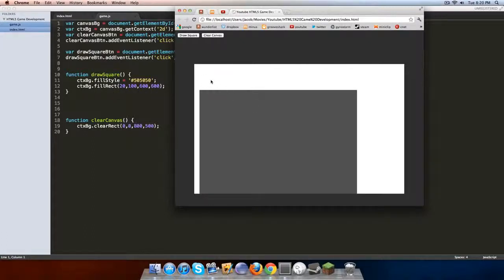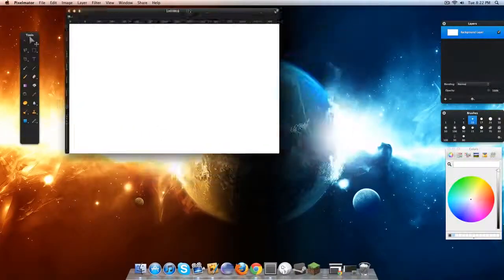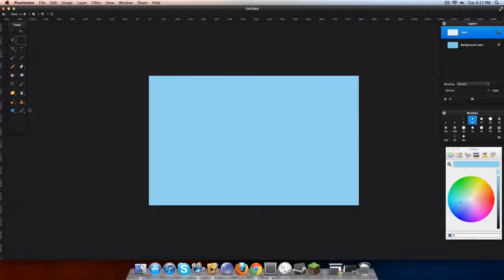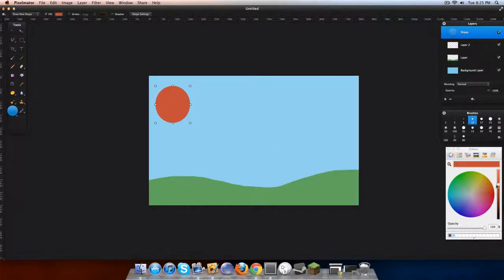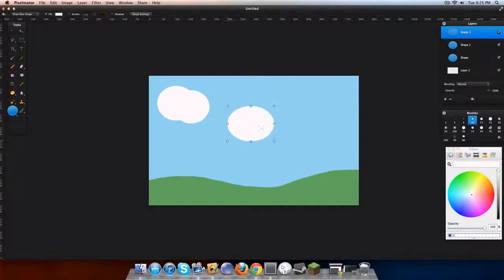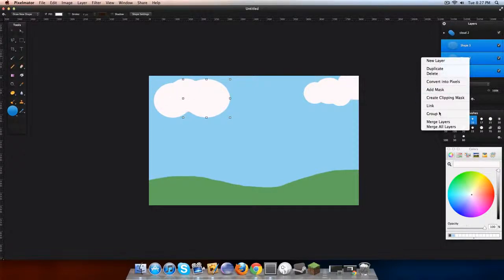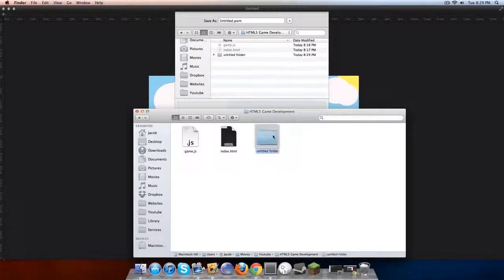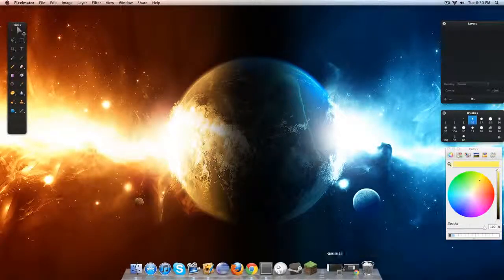HTML5 Game Development Tutorial 5 Making a background